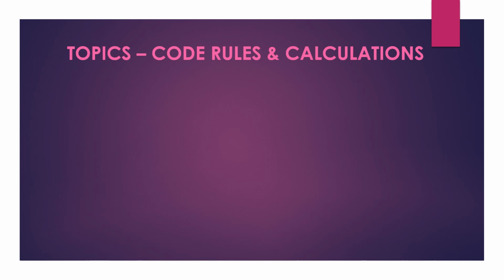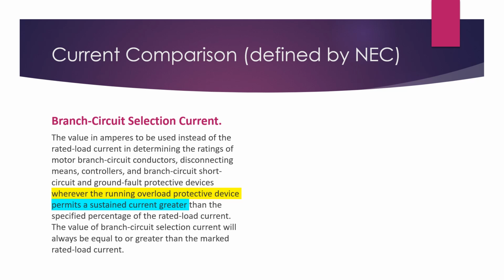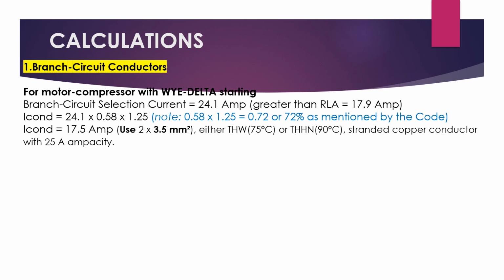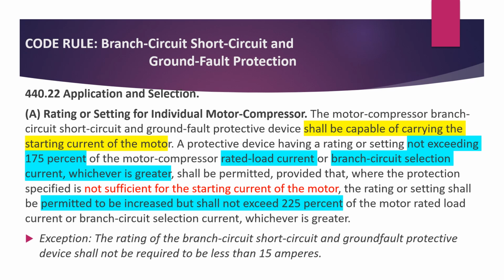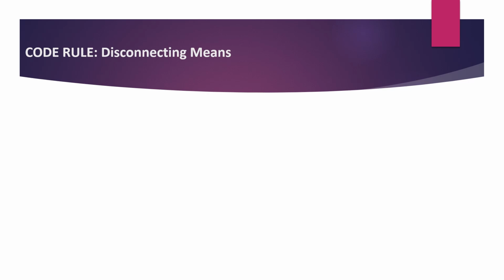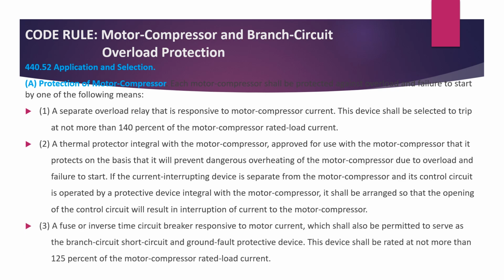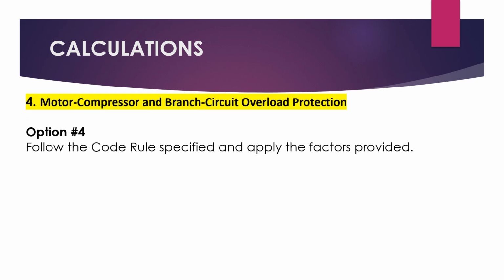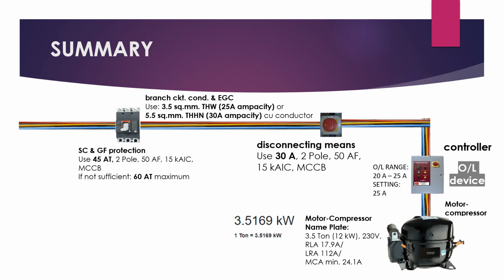AIRCON & REF EQUIPMENT SINGLE MOTOR COMPRESSOR BRANCH CIRCUIT CALCULATIONS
Learn how to calculate conductor size, short-circuit and ground-fault protection (overcurrent protection device), disconnecting means (isolator) and overload protection for Hermetic Single Motor-Compressor used in Air Conditioning & Refrigeration Equipment.